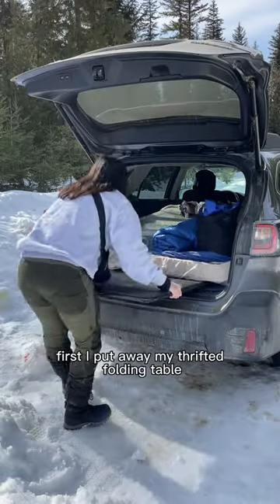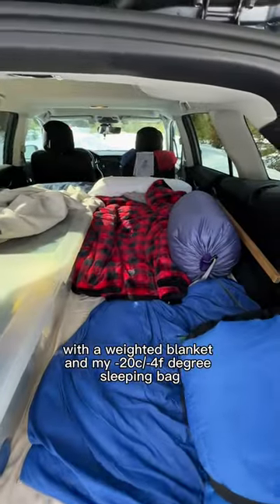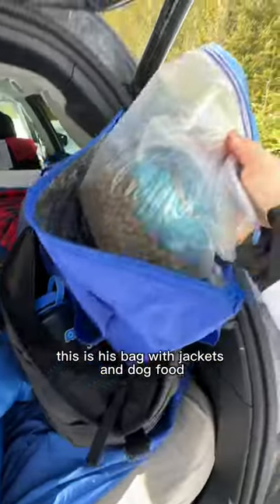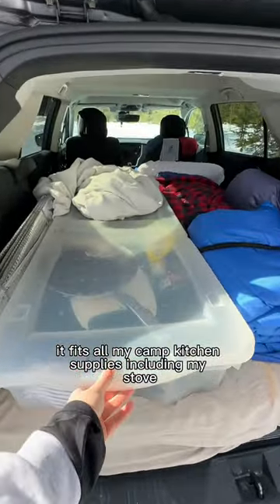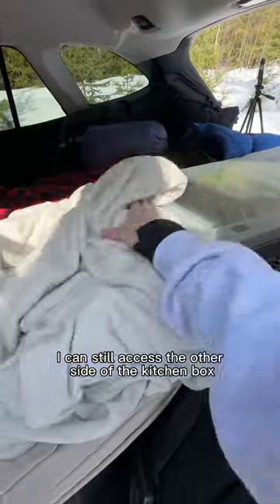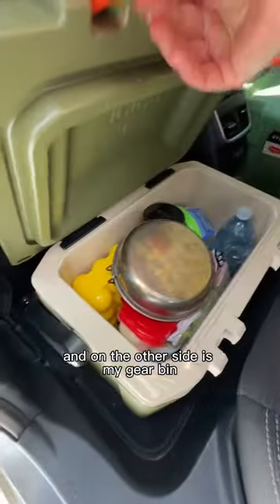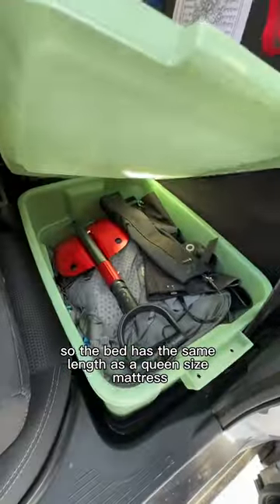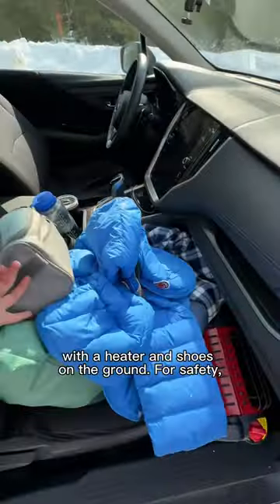No build car camping setup in -4f/-20c. Winter car camping in a Subaru Outback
- Thrifted folding table underneath my 4 inch Queen memory foam
- Weighted blanket and -20c/-4f sleeping bag. Plus an extra bag for Kyro 🐶
- He has his own bag for jackets and dog food.
- An under-bed Rubbermaid bin is the hero here as my camp kitchen box. It fits all my supplies including my stove.
- Garbage bag and reflectix for the windows
- Behind the kitchen box is where Kyro sleeps. Of course he gets his own pillow.
- When I'm inside the car I can still access the other side of the kitchen box and use it as a table.
- Behind the drivers seat is my igloo cooler and on the other side is my gear bin. These are key to hold up the overhang so the bed has the same length as a queen size mattress.
- The passenger seat holds my clothes and toiletries with a heater and shoes on the ground.
- For safety, the drivers seat is clear and nothing is outside my car at night.